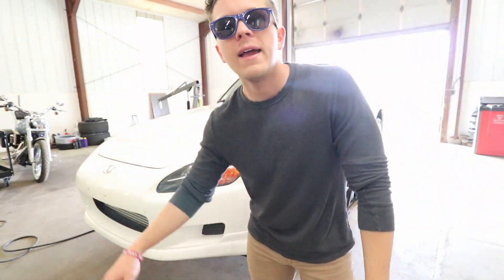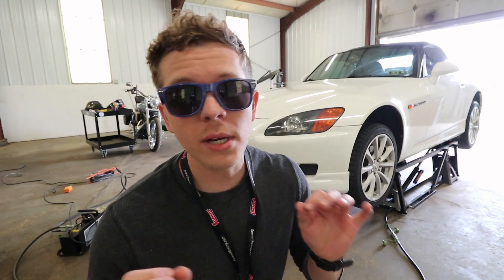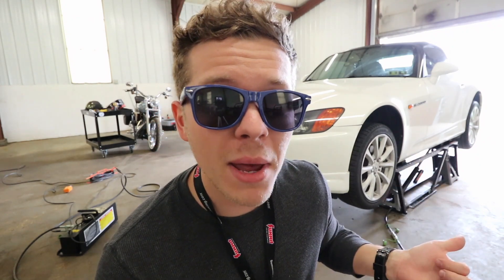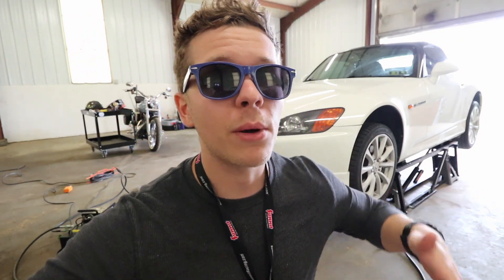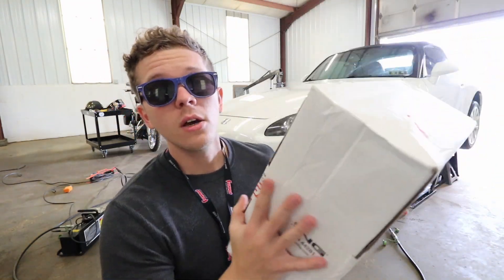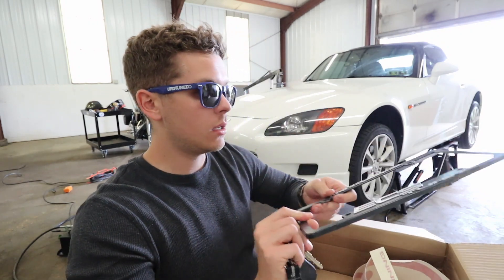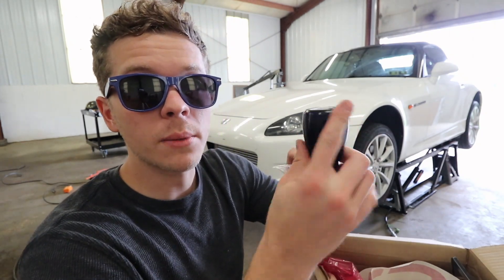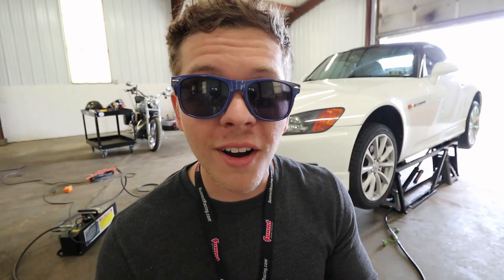HOW MUCH POWER DOES MY TURBOCHARGED S2000 MAKE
Hey guys in this video I reveal how much power the turbocharged s2000 made on the dyno this past week! Plus we have new parts in for the apr stage 2 mk7 gti!

Send me things you want me to open up on camera here!

Music Here!

Apr Intake
Apr Downpipe
Swankymods shiftknob

Precision Wastegate
Custom Swankymods.com turbo manifold
Haltech ECU